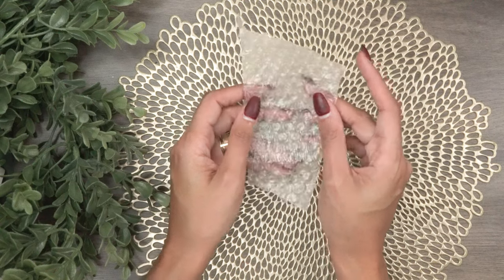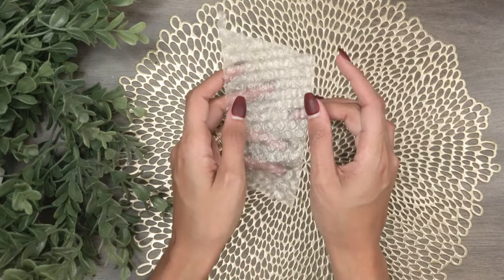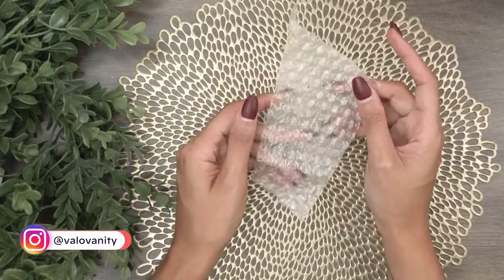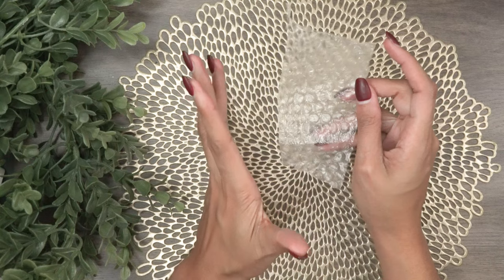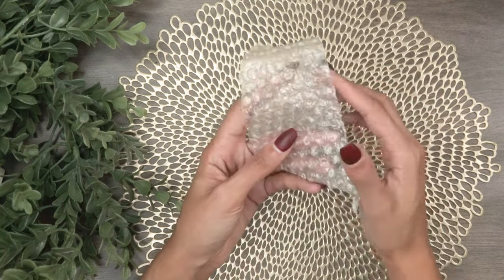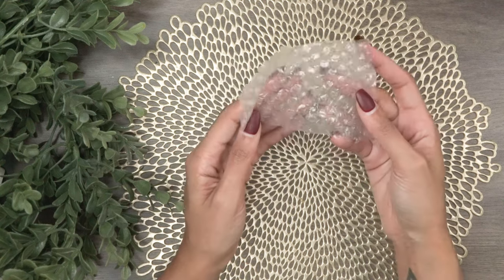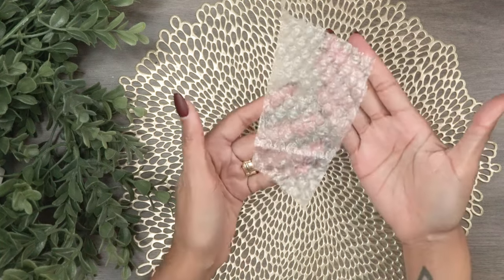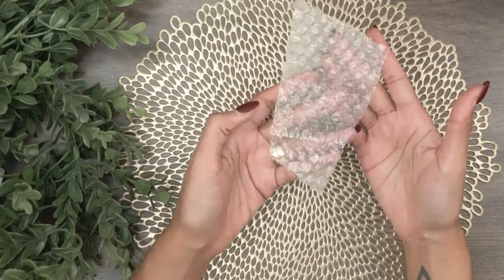7 fountain pen ink swatching & cleaning tools you need in your life… like, today ✨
here are some fountain pen cleaning & ink swatching tools that i think will level up your fountain pen maintenance journey! hope you enjoy!

0:00 - Intro
1:11 - Bubble Wrap
5:08 - Dessert Spoons
8:04 - Bulb Syringe
10:05 - Mini Mascara Brushes
11:40 - 3 Headed Brush
13:15 - Ultrasonic Cleaner
15:30 - Brass Sheets
17:017 - Outro

🏪 E T S Y ! bujo · planner · scrapbooking stickers + more!

Some of my favorite stationery supplies, filming equipment, and more (Amazon Storefront)

Mini Dessert Spoons
Brass Sheets (Amazon)
Brass Sheets (Goulet Pens):
Ultrasonic Cleaner
Koh-i-Noor Pen Cleaner
Mini Mascara Brushes
Bulb Syringe
Jinhao x750

📢  O T H E R  M E N T I O N S